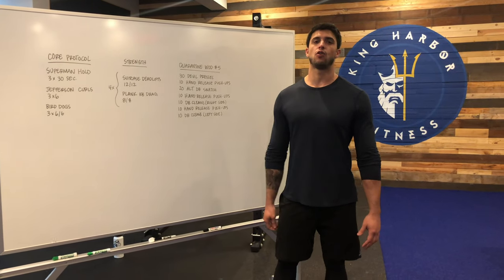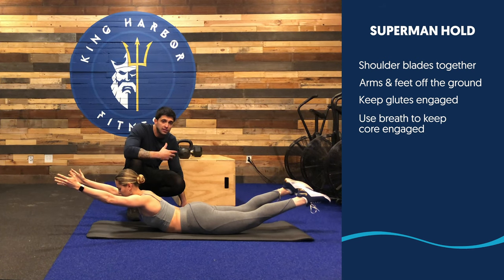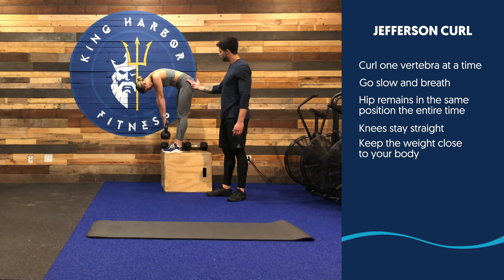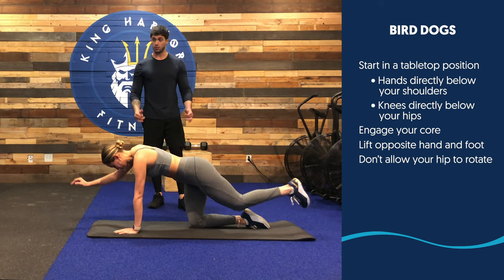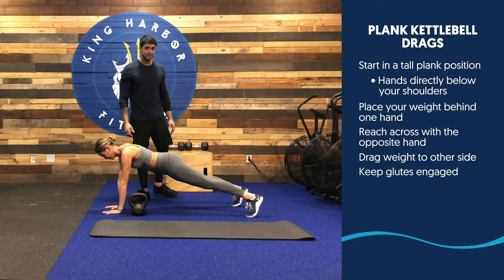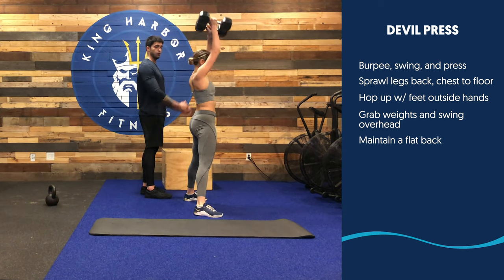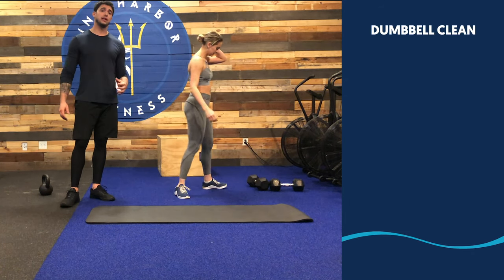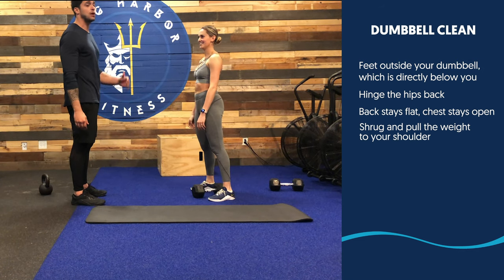Home Workout Series | Day 5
Core Protocol

Superman Hold
3x30 Sec.

Jefferson Curls
3x6

Bird Dogs
3x6/6

Strength

4x:

Suitcase Deadlifts
12/12

Plank KB Drag
8/8

Quarantine WOD #5

30 Devil Presses
10 Hand-Release Push-Ups
20 Alternating Dumbbell Snatches
10 Hand-Release Push-Ups
10 DB Cleans (Right Side)
10 Hand-Release Push-Ups
10 DB Cleans (Left Side)
10 Hand-Release Push-Ups